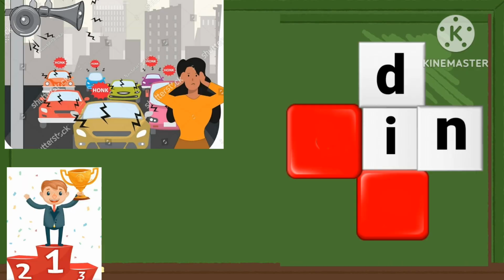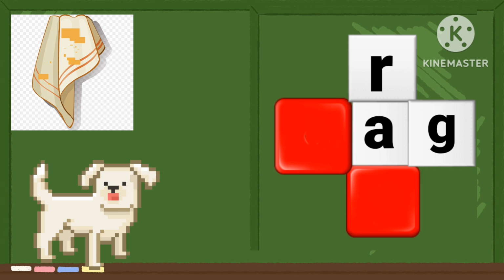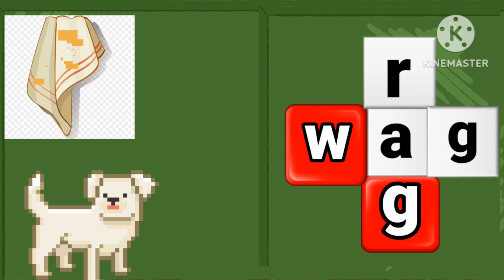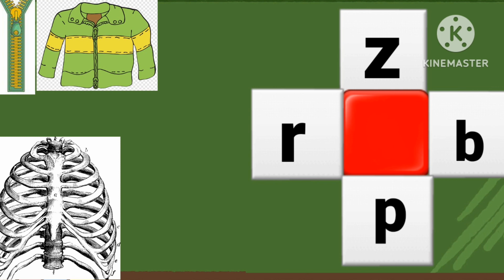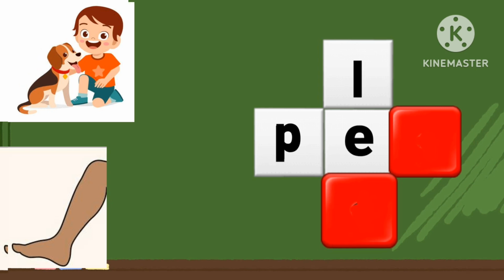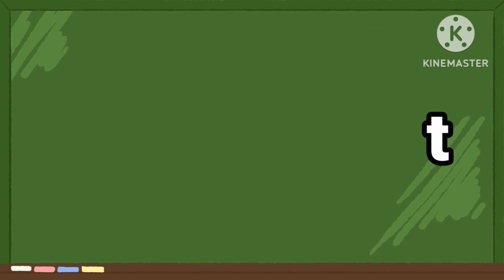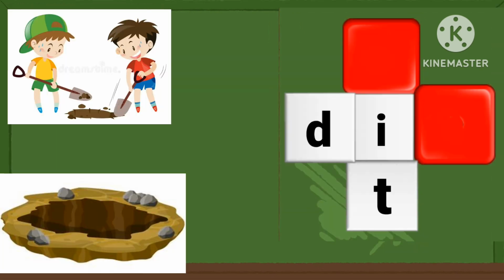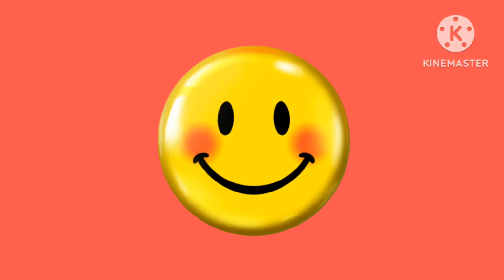CROSS CROSS CROSSWORD FUN ||Play and Learn New Words || Guess and Solve#lets learn with monami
CROSS CROSS CROSSWORD FUN
PLAYand LEARN NEW WORDS
Let's Have FUN PLAYING CROSSWORD AGAIN with MONAMI
A GAME OF CROSSWORD for Kindergarten
Solve the CROSSWORD with the help of the picture
Look at the Picture and Guess the WORD
Identify the word
Find the MISSING  letter in THE GRID
CROSSWORD FUN with MONAMI
  An activity with MONAMI
 PLAY and LEARN
lets learn with monami
Build up your Vocabulary
LEARN to READ THREE letter words:CVC WORDS for kindergarten:Blending Letter sounds

LEARN to BLEND LETTER SOUND easily:CVC WORDS for kindergarten:
 Blending the consonants of with vowel a,e ,i to form a word
Phonics
Word Formation
How to form THREE letter words
3 letter word formation for kids
Blending letter sounds
Sight words
tricky words
WORD FAMILY( at as am an ap ad)
Let's learn with Monami
Learn to Read
CVC WORDS
PRACTICE BLENDING SOUNDS FOR READING

CROSSWORD is a fun-filled activity for the little learners. This interactive exercise provides an excellent combination of practice and play
using words, sounds and images to engage the kids and support their learning.

This series presents an innovative method of learning the english alphabet for children.They will enjoy learning with Monami, the puppet.They will understand the concept of PHONICS.She explains the vowels and consonants of each group.Thus, kids develop their phonological awareness, phonics and language skills. The idea is that kids should enjoy learning. This lesson helps the beginner to learn how to read by blending three letter sounds. Importance of vowels in words formation.

Thankyou for watching